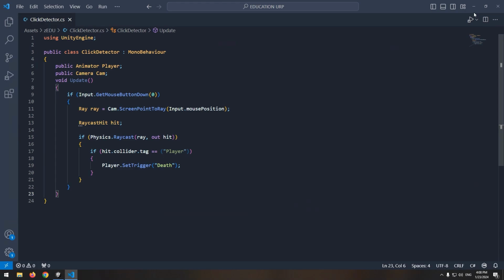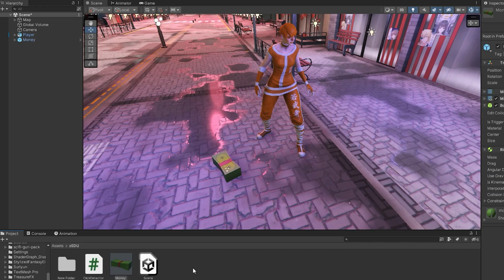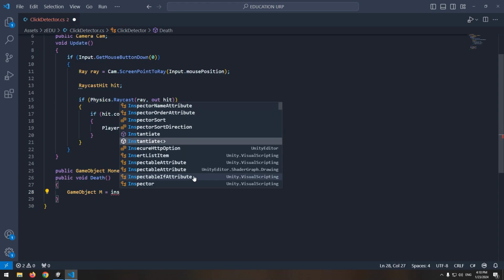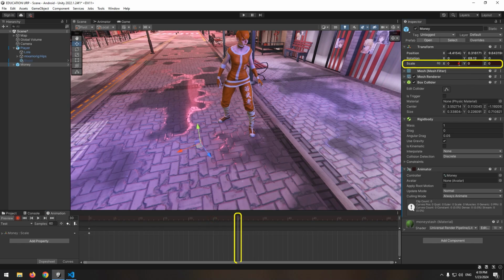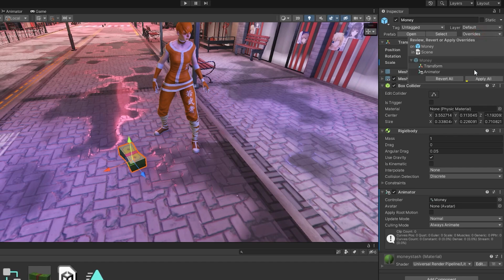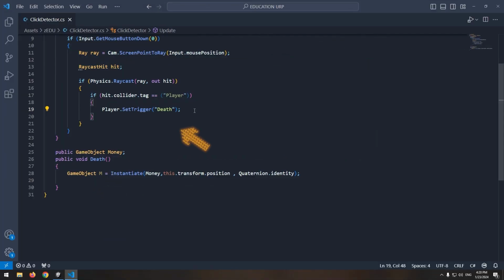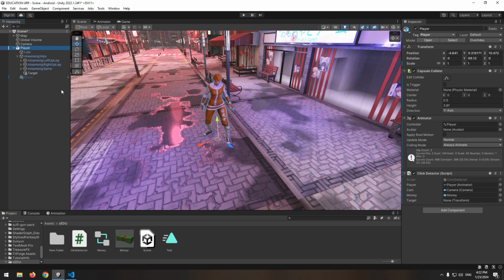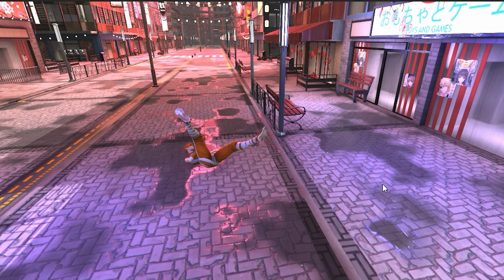GTA-Style Money Ejection Tutorial in Unity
In this tutorial, you'll learn how to create a GTA-inspired feature in Unity where NPCs drop money when defeated. We’ll walk through scripting the money ejection, animating the bills, and adding some cool effects to make it all come to life. Perfect for adding a dynamic reward system to your game!

00:00 Kill Character by Click
00:27 Preparing the Object(Money)
00:55 Using Animation Event to Produce the Money
01:30 Create Animation for Money
03:34 The Money Ejection